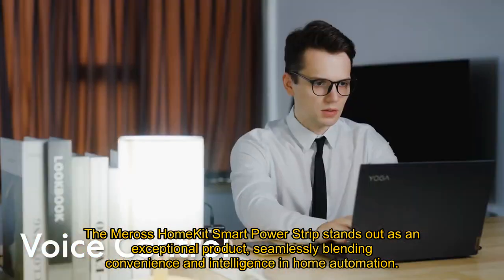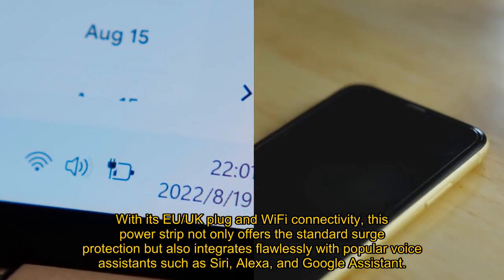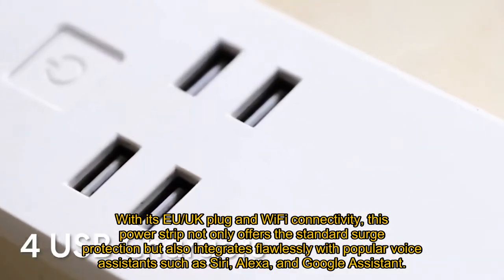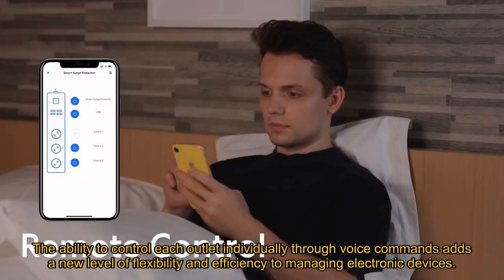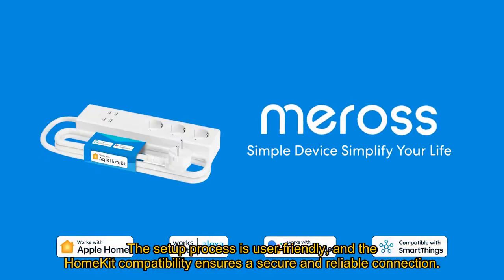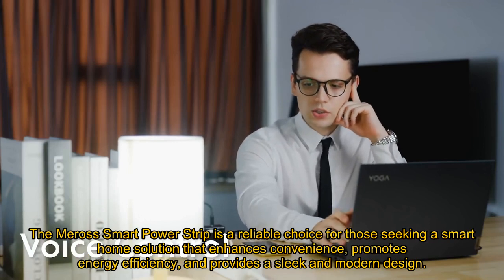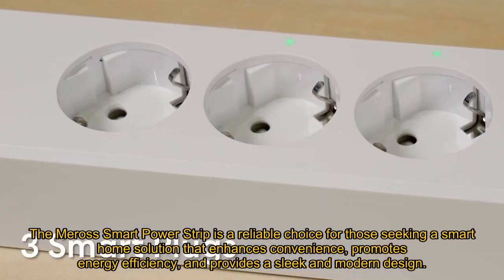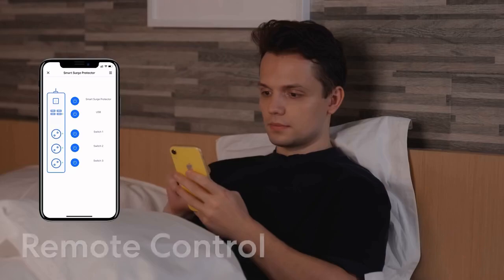Review Meross HomeKit Smart Power Strip - Best Smart Home Product On AliExpress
Meross HomeKit Smart Power Strip WiFi Surge Protector EU/UK Plug Power Socket Support Siri Alexa Google

Check the price or purchase in the

The Meross HomeKit Smart Power Strip stands out as an exceptional product, seamlessly blending convenience and intelligence in home automation. With its EU/UK plug and WiFi connectivity, this power strip not only offers the standard surge protection but also integrates flawlessly with popular voice assistants such as Siri, Alexa, and Google Assistant. The ability to control each outlet individually through voice commands adds a new level of flexibility and efficiency to managing electronic devices. The setup process is user-friendly, and the HomeKit compatibility ensures a secure and reliable connection. The Meross Smart Power Strip is a reliable choice for those seeking a smart home solution that enhances convenience, promotes energy efficiency, and provides a sleek and modern design. Its compatibility with various smart platforms and reliable performance make it a top contender in the smart power strip market.